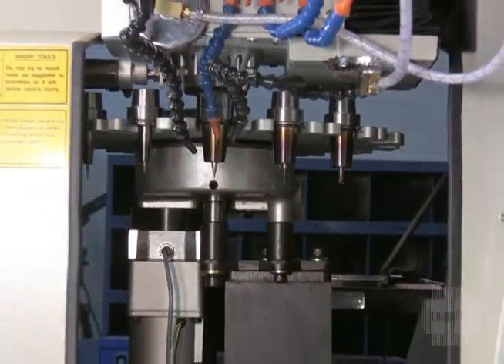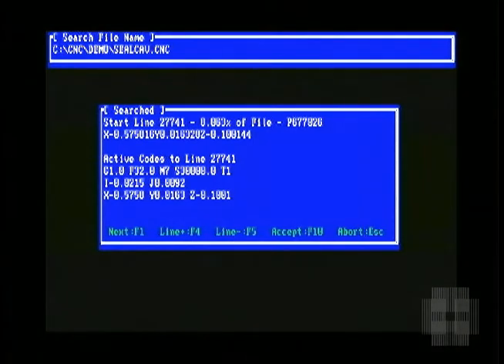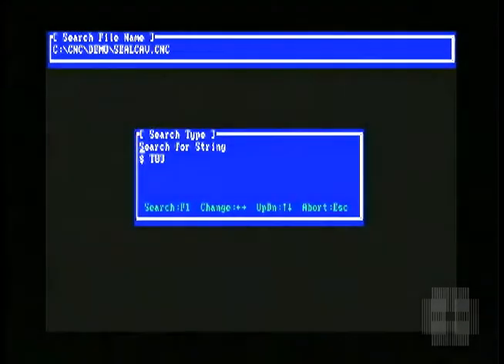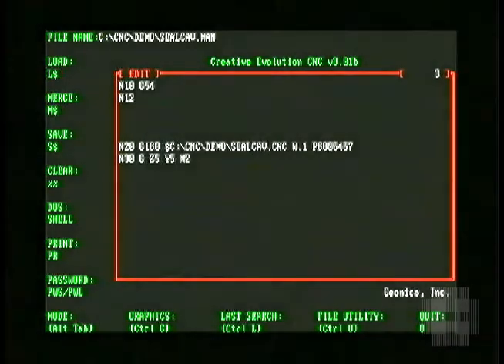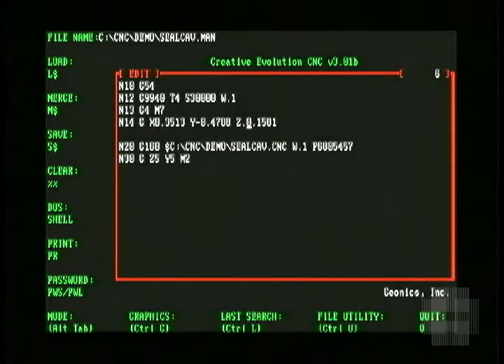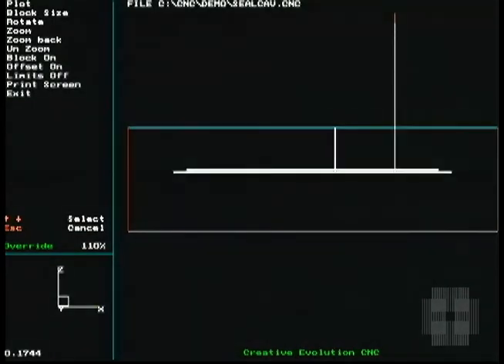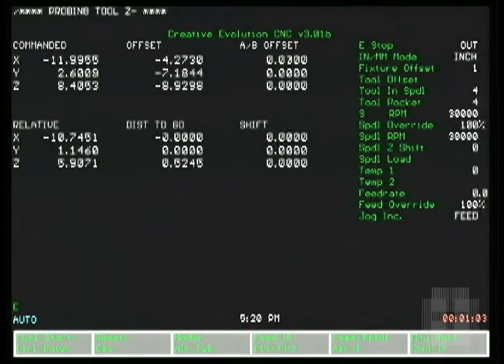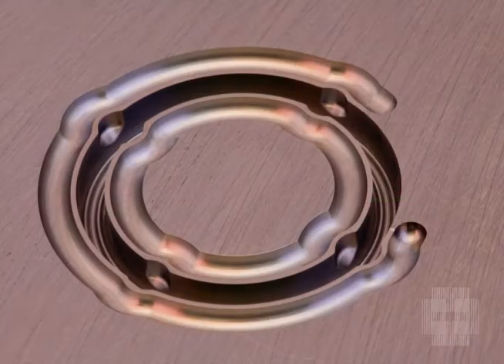Mid-File Restart on the Creative Evolution CNC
Part of our sales demonstration series of video clips, this gives an overview of the simple steps to resume automatic CNC operation after a file is interrupted